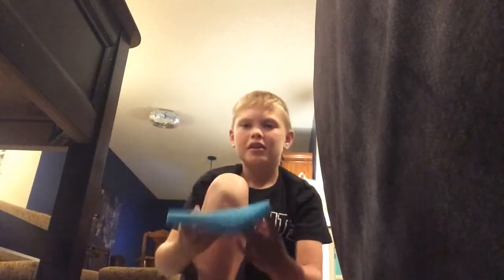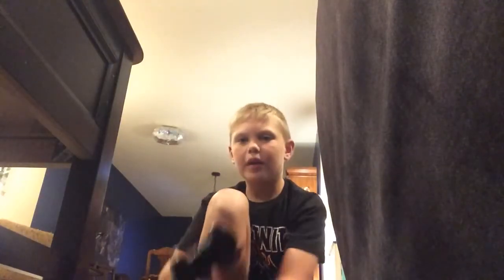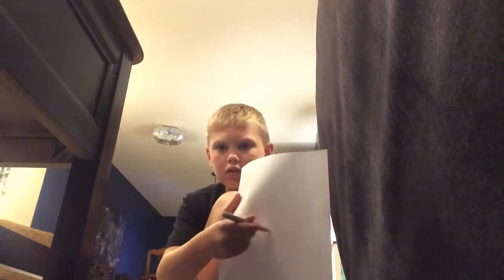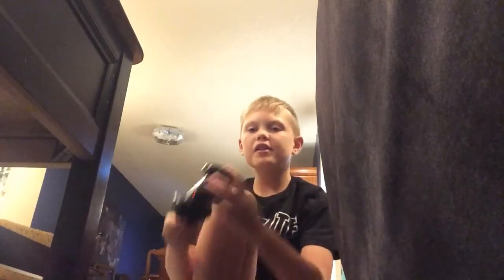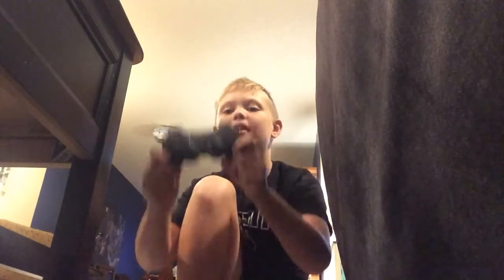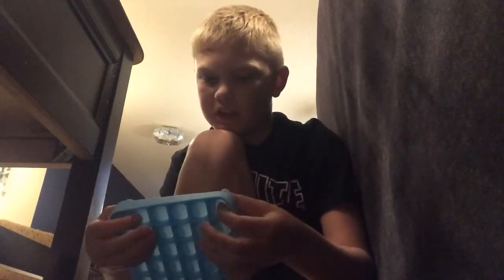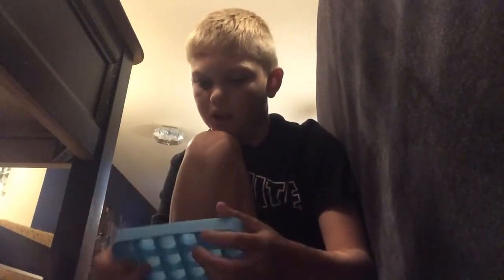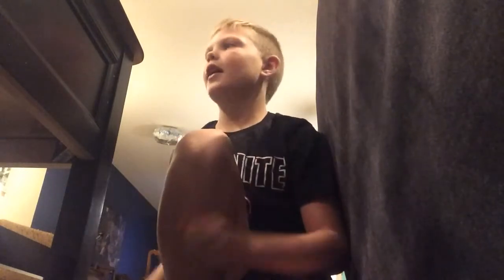Which Is better at night